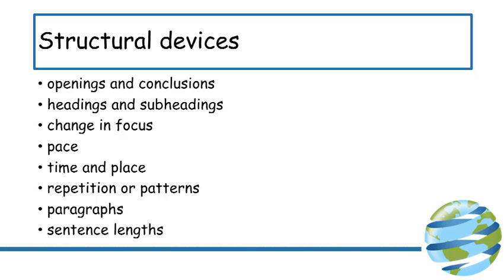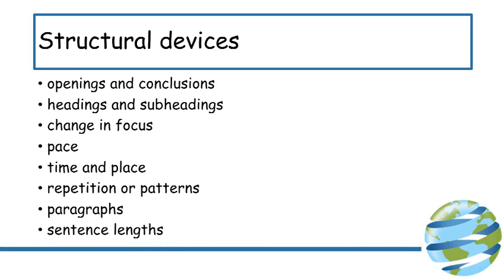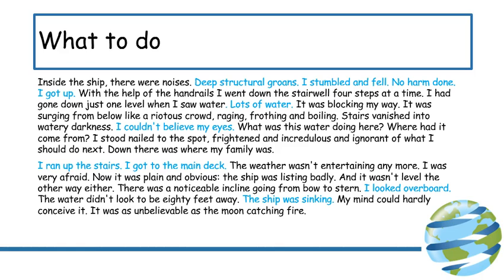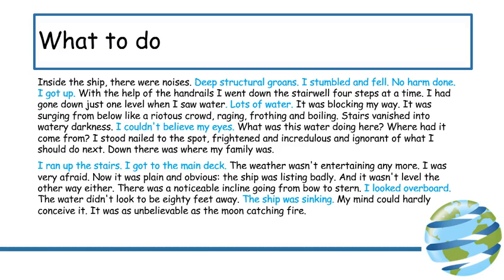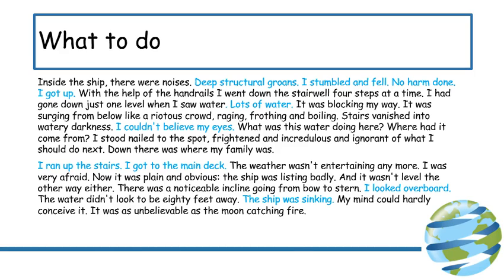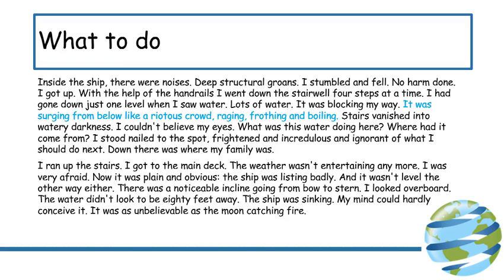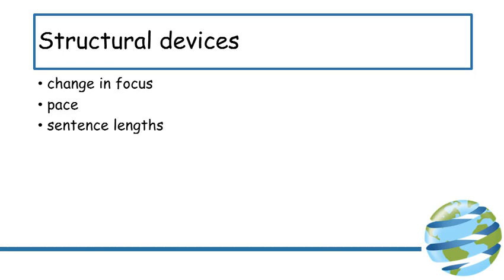How to analyse structural devices in a text